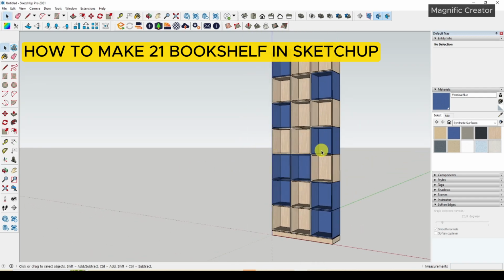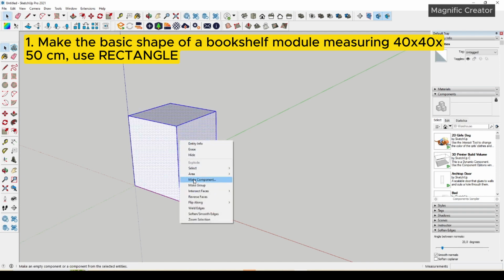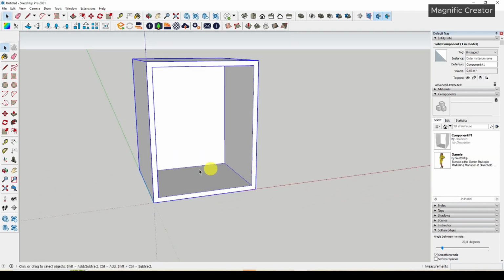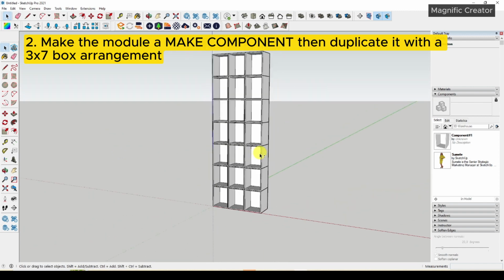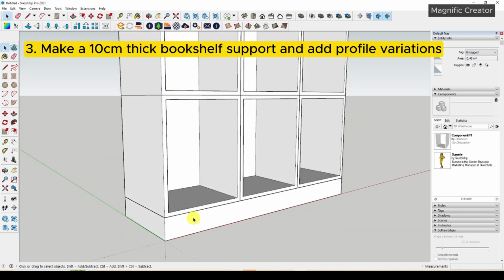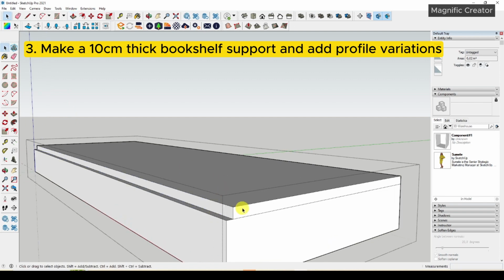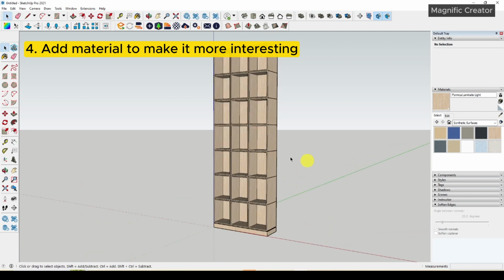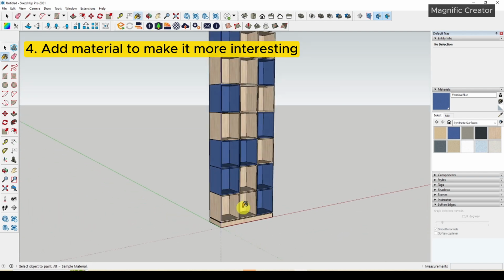SKETCHUP FOR BEGINNER | HOW TO MAKE 21 BOOKSHELF IN SKETCHUP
This video is about a tutorial on how to make a bookshelf with 21 shelves arranged 3x7 in a variety of colors that make this simple bookshelf attractive.